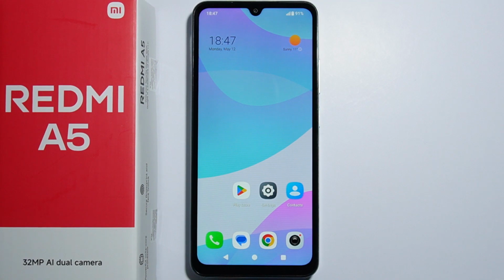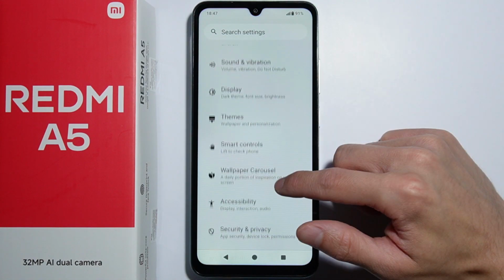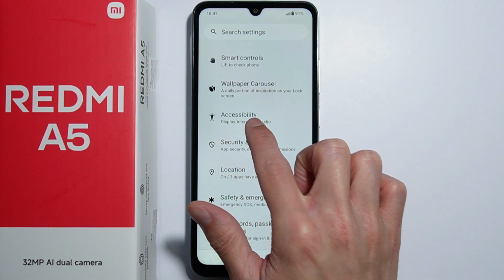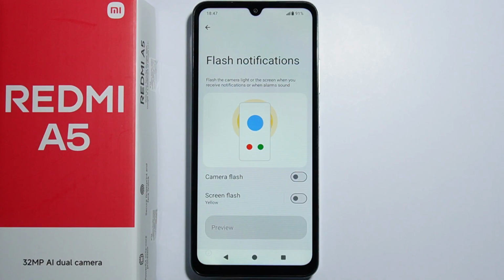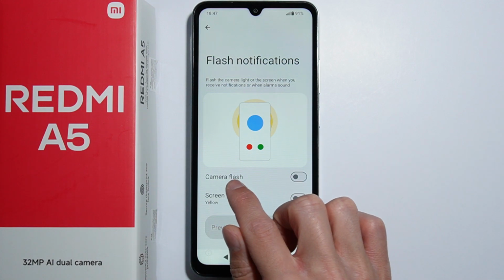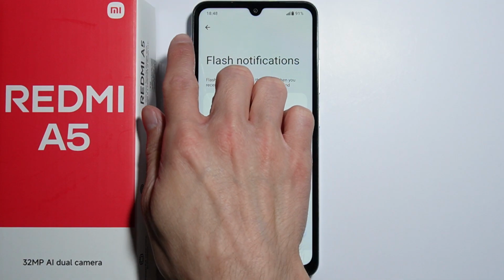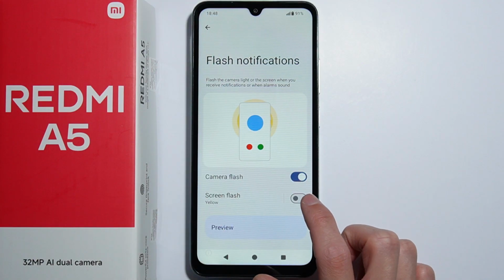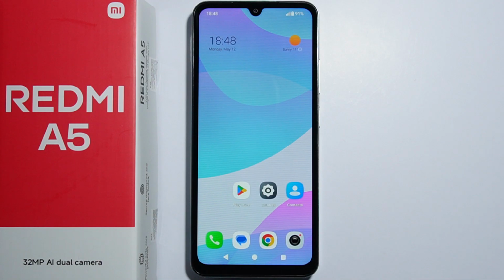Redmi A5: How to Turn On Flashlight for Incoming Calls?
In this video, you'll learn how to turn on the flashlight for incoming calls on your Redmi A5. The guide shows you how to enable the feature in the phone's settings so the flashlight blinks when you receive a call. You’ll also see how to adjust the settings for flash frequency and duration. These simple steps will help you never miss an incoming call, even in noisy or silent environments.